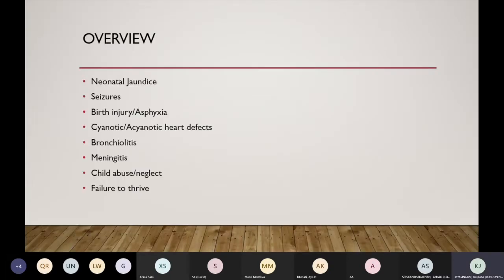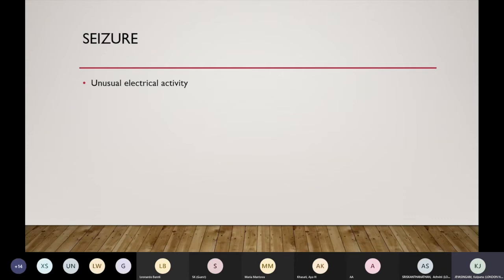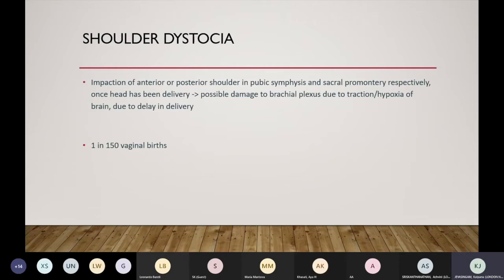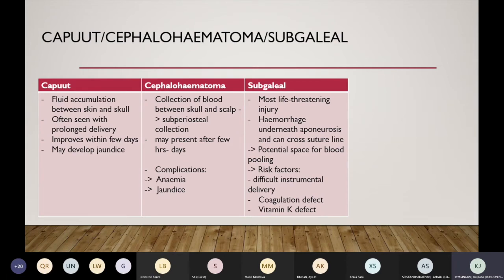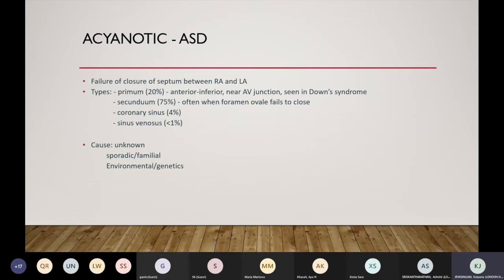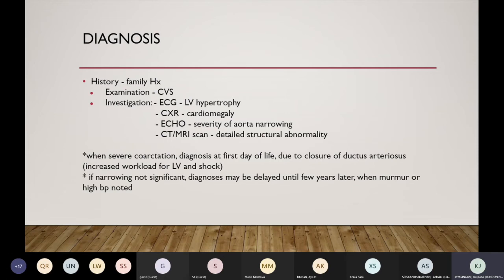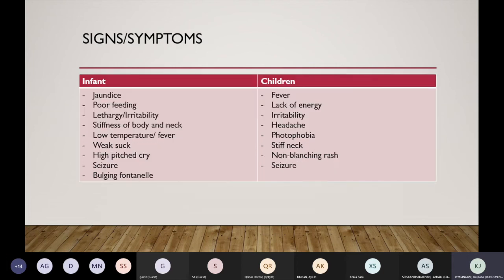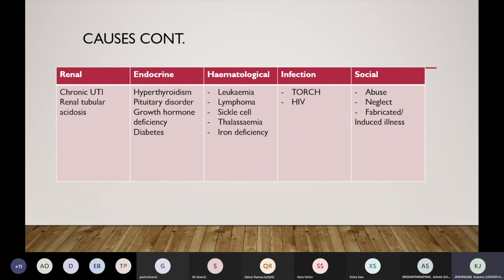21/22 FINALS CRASH COURSE SERIES: Paediatrics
Covering key paediatric topics for all clinical years!